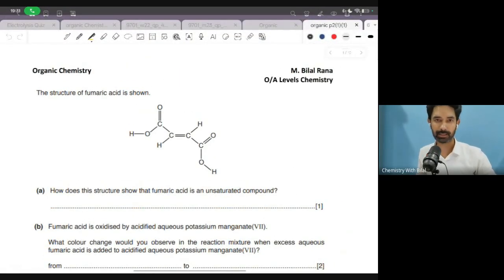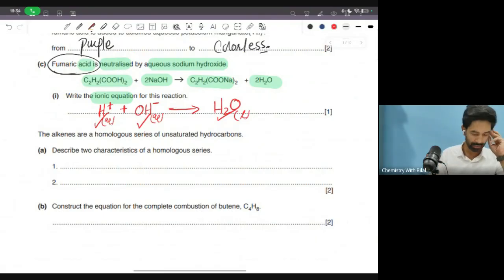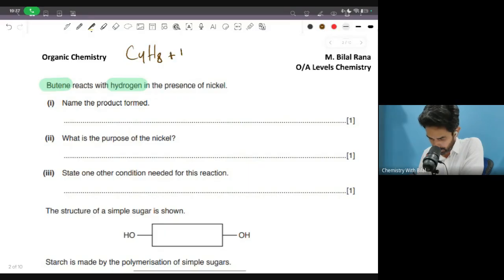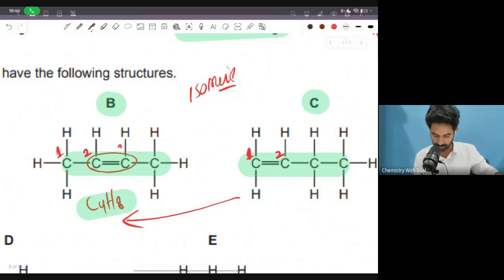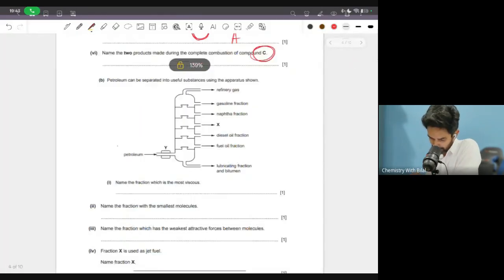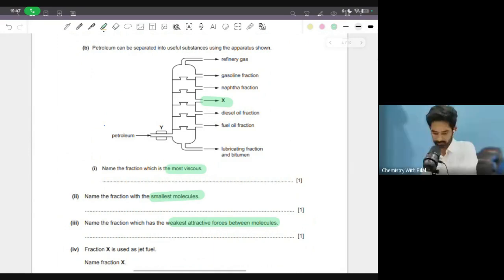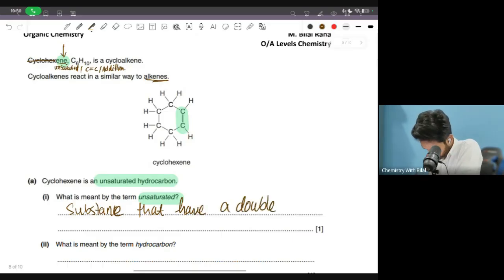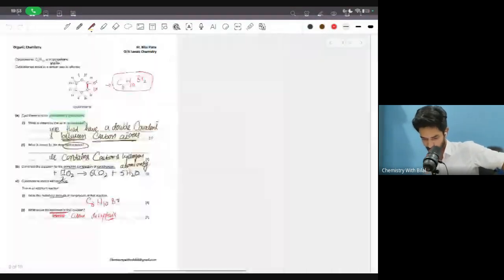Organic Chemistry Part 8 | Past Paper Questions & Full Exam Practice | IGCSE & O Level Chemistry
📘 IGCSE & O Level Chemistry – Organic Chemistry (Part 8)
In this lesson, we bring together all the concepts of Organic Chemistry and solve a wide range of past paper questions. This session is perfect for final exam preparation and for strengthening your problem-solving skills with real Cambridge-style questions.

✅ Mixed past paper questions from:
• Hydrocarbons – alkanes and alkenes
• Alcohols – preparation and reactions
• Carboxylic acids and esters – formation and naming
• Tests for unsaturation and functional groups

✅ Step-by-Step Explanations

Detailed working for every calculation and equation

Correct chemical formulae and structural drawings

Understanding examiner expectations to secure full marks

How to read long questions carefully

Avoiding common mistakes that lose marks in Paper 2 and Paper 4

Time management for MCQs and structured answers

Brings together all organic chemistry topics for IGCSE & O Level

Strengthens exam technique and speed

Perfect final preparation for CAIE 0620 and 5070 Chemistry exams

Cambridge-Trained Chemistry Teacher | 10+ Years of Teaching Experience